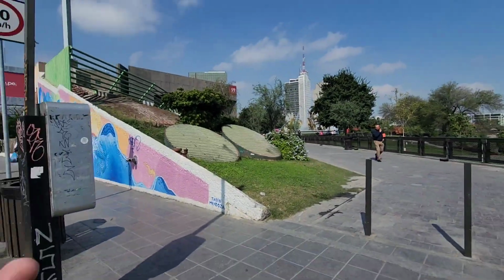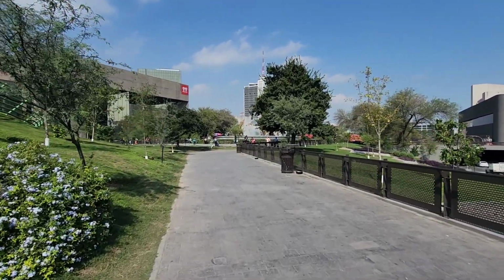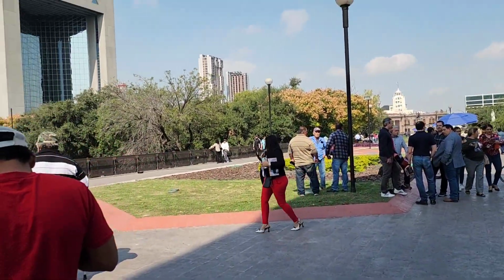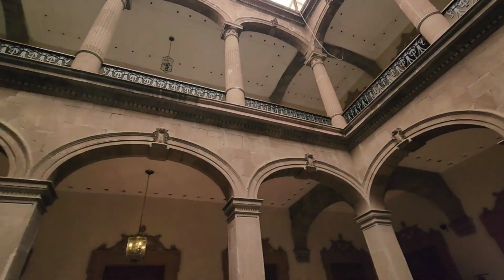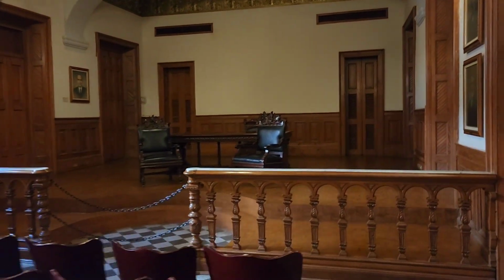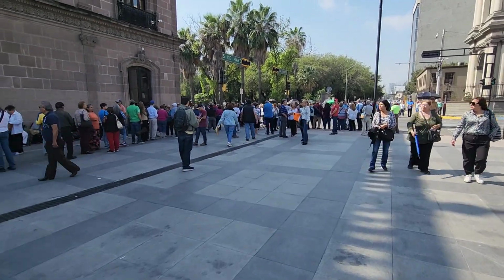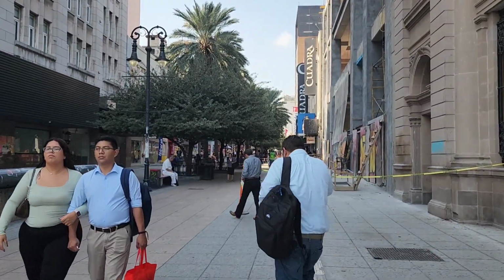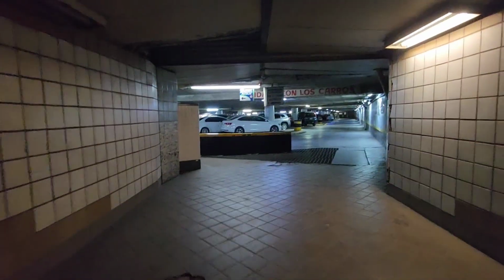Macroplaza Monterrey Mexico Walking Tour | Start your adventure here!